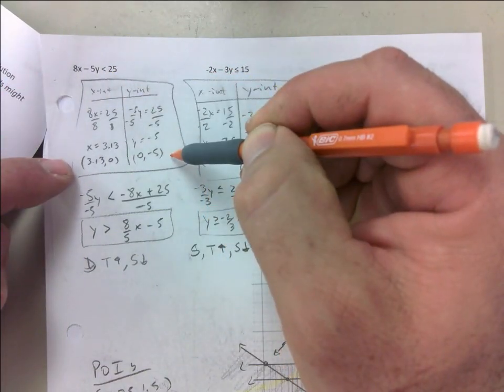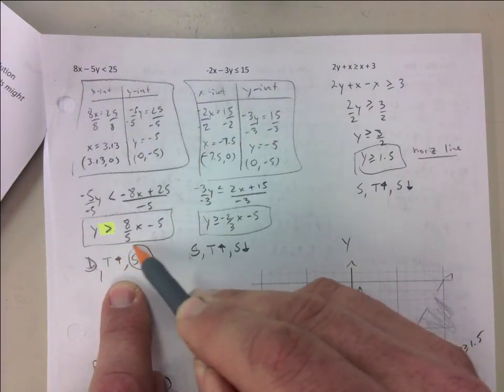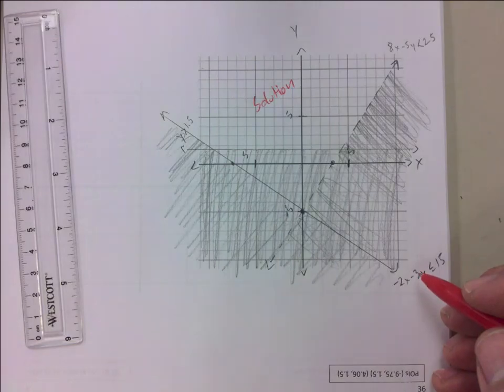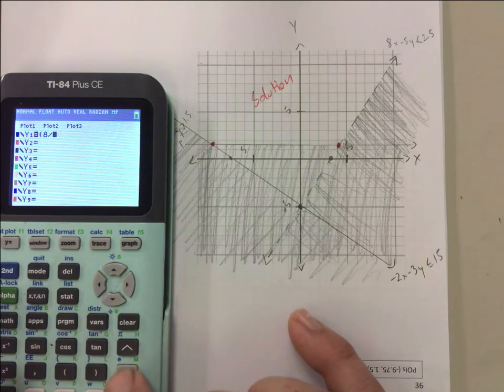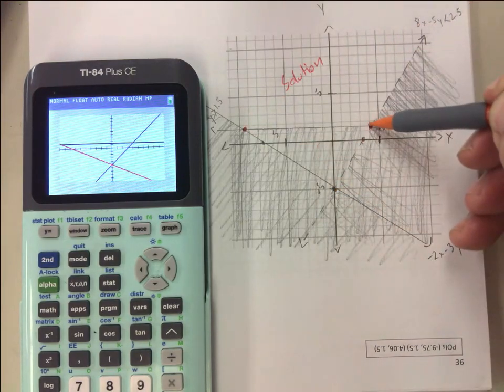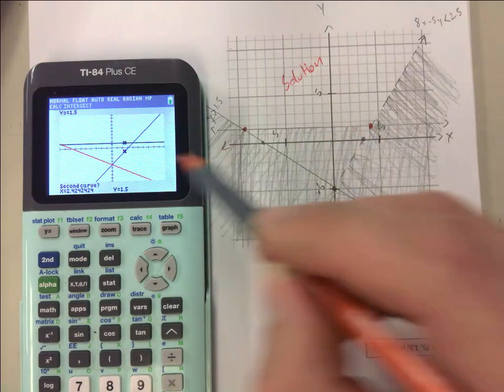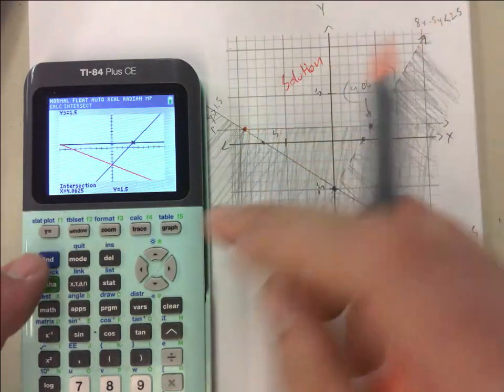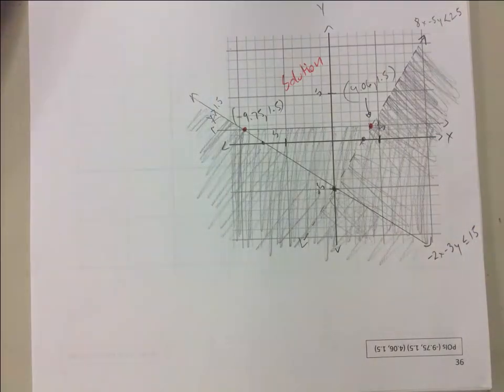GRAPHING SYSTEMS WITH 3 INEQUALITIES - PG 36